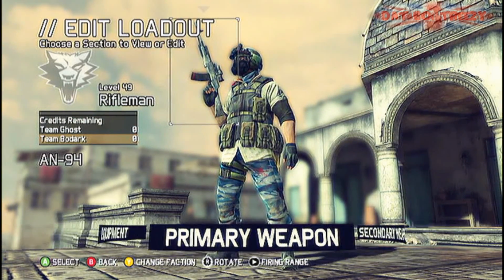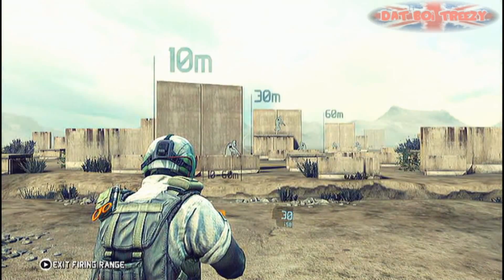Ghost Recon: Future Soldier - S805 - Performance Review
This is one of the six weapons you get from the "Arctic Strike" DLC pack for Ghost Recon: Future Soldier. The DLC itself is 800 MSP and comes with the weapons, four new maps and a new game mode.